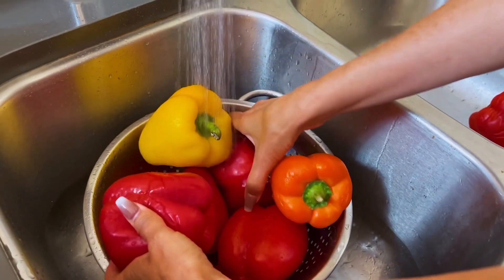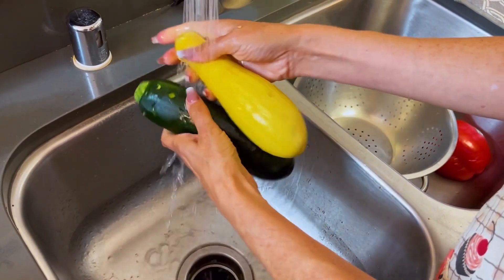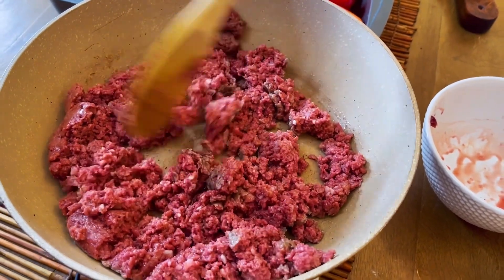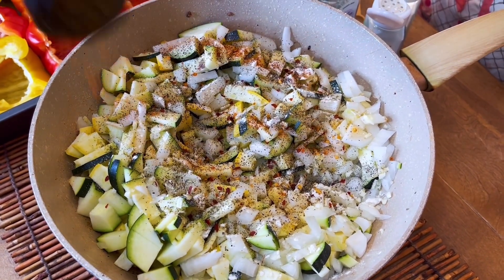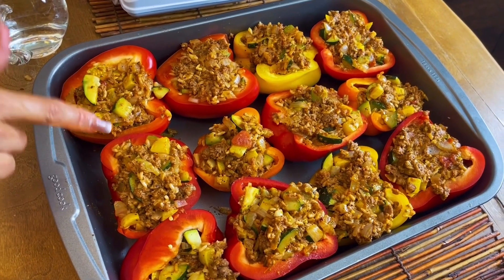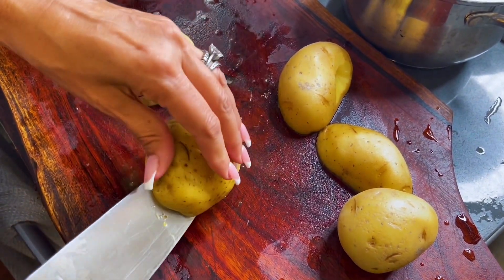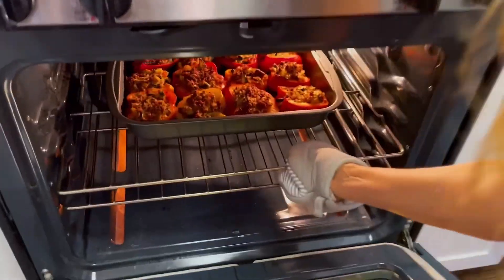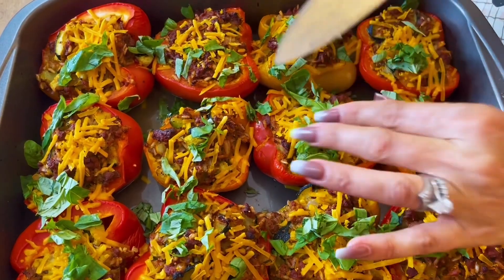Succulent Vegan Stuffed Peppers | Meat & Dairy Free | Your Spicy Vegans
Nothing WOWs your family or company more than these divine Vegan Stuffed Peppers! And they make the most amazing leftovers!

VEGAN STUFFED PEPPERS:

4 large peppers cut in half (seeds removed)
1 lb cooked vegan protein (any vegan crumbles or ground)
1  cup cooked brown rice
3/4 of a jar of good pasta sauce
1/2 cup vegan parmesan cheese
2 cups vegan mozzarella cheese
1 large sweet onion chopped
4-5 garlic cloves, minced
1 cup chopped zucchini
1 cup chopped yellow squash
1/4 cup chopped basil

Seasonings:
2 TBS garlic powder
2 TBS onion powder
red pepper flakes to taste - we use about a tablespoon for spiciness :)

1.start cooking rice
2.wash, cut and place pepper halves in a lightly oiled baking dish.
3.Add 1 inch of water to bottom of pan.
4.sauté vegan protein with 1/2 of seasonings until brown. Put in a bowl to the side.
5.sauté all veggies w/ other 1/2 of seasonings until al dente
6.add the rice and & protein to veggies and incorporate
7.stuff peppers full
8.Cook at 400 degrees fahrenheit for 35 mins
9.cover peppers with vegan cheeses
10.cook another 20 mins until cheese & pepper edges are browned & peppers are soft
11.once out of oven, spread chopped basil over top and EAT!!!

Optional sides: vegan mashed potatoes, salad, sautéed veggie

☀️COACHING: Apply for 1:1 life coaching or Couples Coaching with Sheri or Derek for a complimentary consultation

☀️COOKING CLASSES: Request live online cooking classes with Sheri & Derek for a complimentary consultation

About Us: Sheri and Derek Green lived in New York City for over 30 years but now live in Southern California. They are Certified Life and Relationship Coaches helping people for over 14 years and have been in love for over 3 decades! They are in their mid 50s & live to inspire a healthy lifestyle in others. They are passionate about sharing positive mindset practices, vegan recipes, exercise, self-care, and blueprint for an amazing relationship! They are crazy about their 3 adult children and 2 chihuahuas. Their health practices include a vegan diet, raw juicing, yoga, hiking, meditation and lots of loving! They are sex-positive and LGBTQ+ advocates. From their hearts to yours… “We love connecting so please say hello in the comments!”

With love,
Sheri & Derek